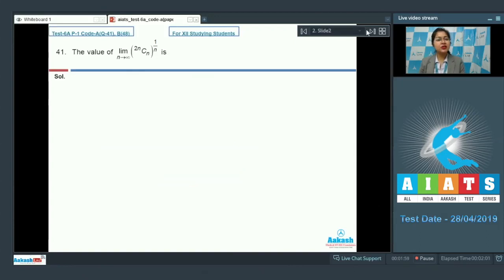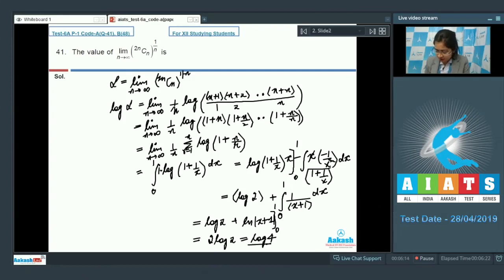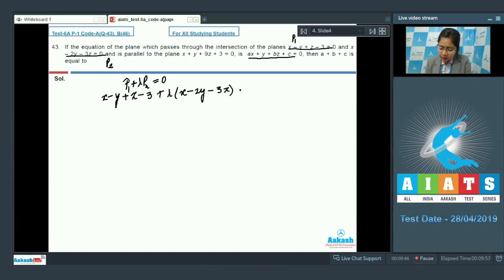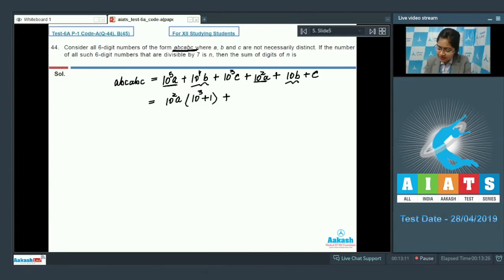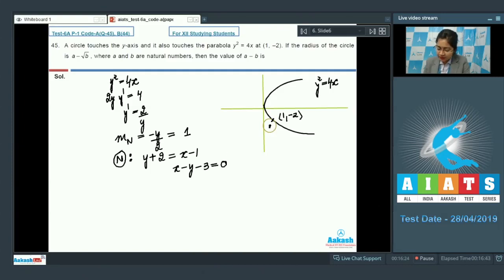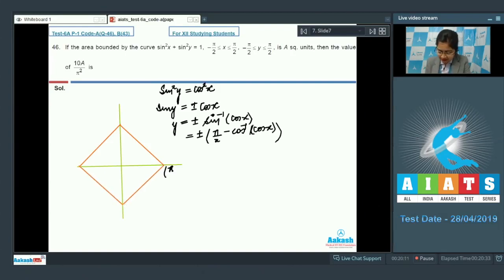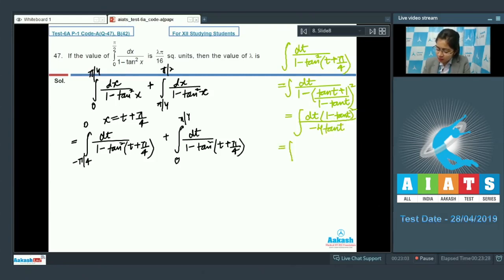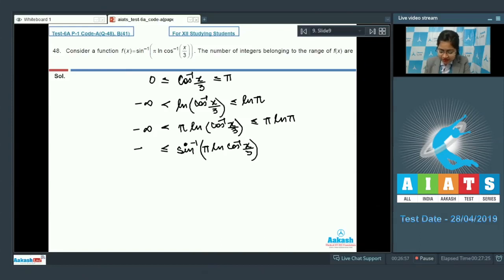AIATS TEST-6A P-1 (Code-A&B) (For XII Studying Students) MATHEMATICS (JEE-Advanced) 2019 Q 41 to 48